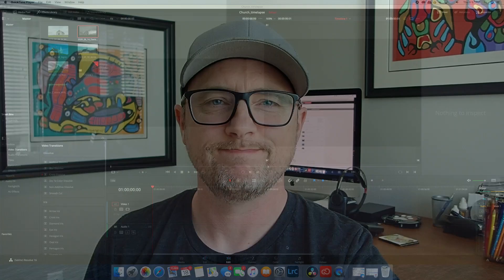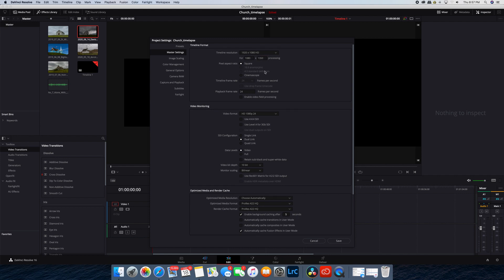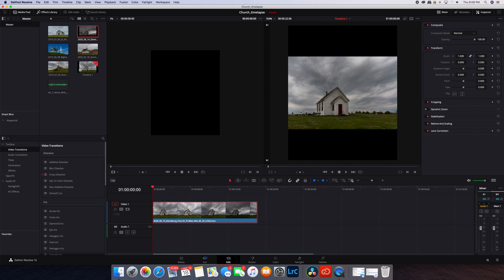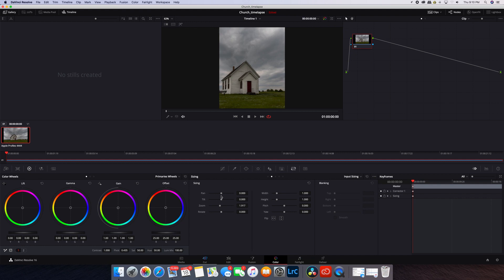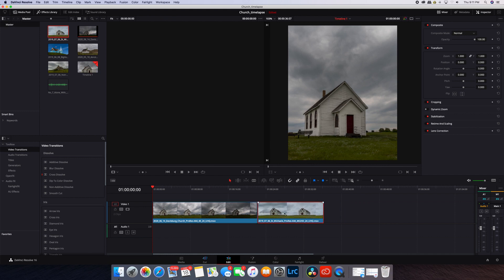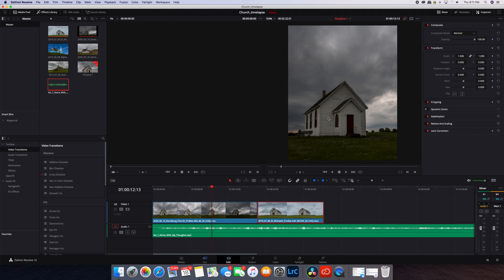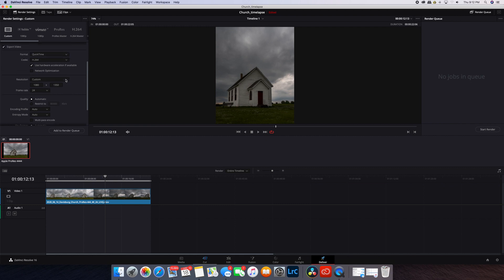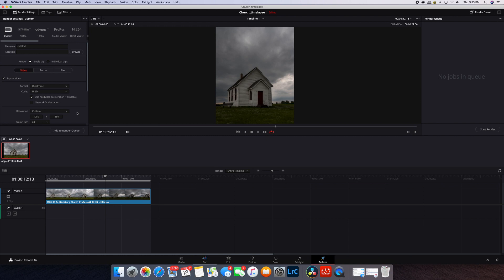Creating Vertical Videos for Instagram | DaVinci Resolve 16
Quick tutorial to show how I make vertical videos in the 4/5 aspect ratio for Instagram.

Resolution Guide:

Square video - minimum 600 x 600  |  Max 1080 x 1080.
Portrait video - minimum 600 x 750 | Max 1080 x 1350.
Landscape - video minimum 600 x 315   | Max 1080 x 608.
Stories video - minimum 600 x 1067  | Max 1080 x 1920.
Carousel video - minimum 600 x 700 |  Max 1080 x 1080.

Make sure you consider the resolution of your the clip on your timeline in order to determine the appropriate crop for your instagram video project.